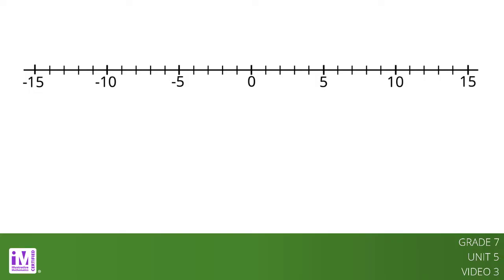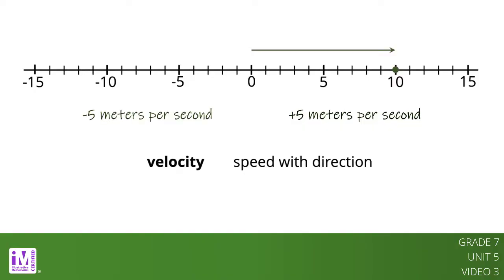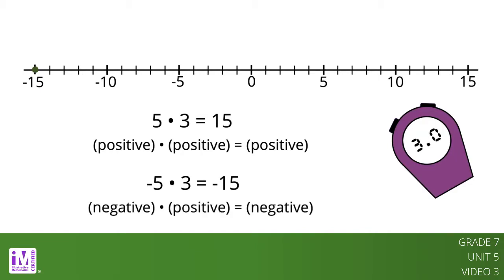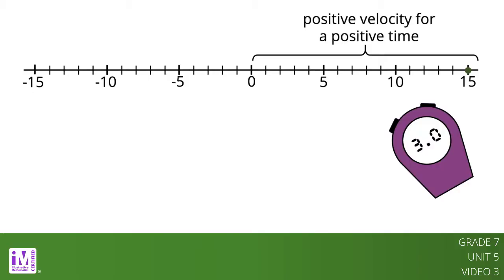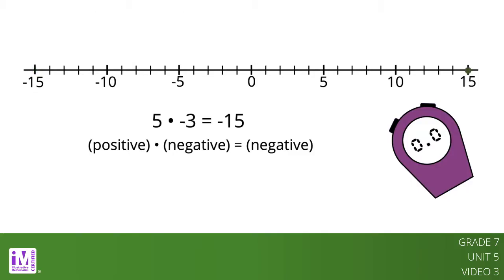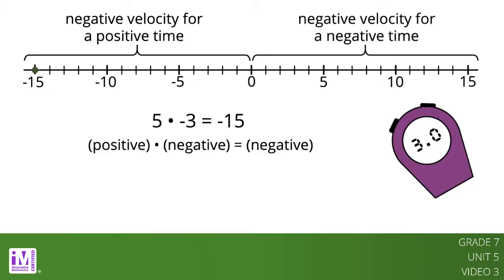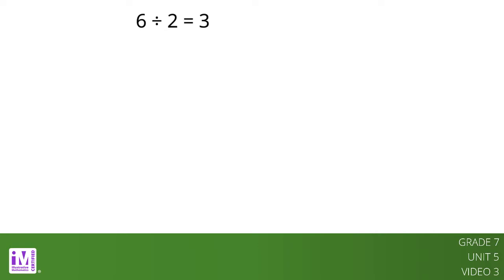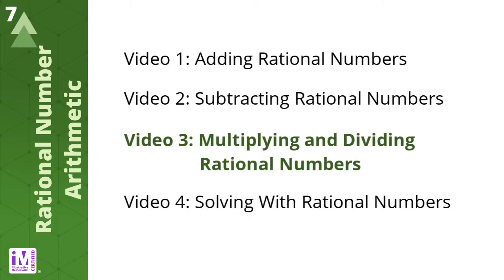VLS G7U5V3 Multiplying and Dividing Rational Numbers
This is video lesson summary three of four for Grade 7, Unit 5, Lessons 8–11.

Comments are disabled.